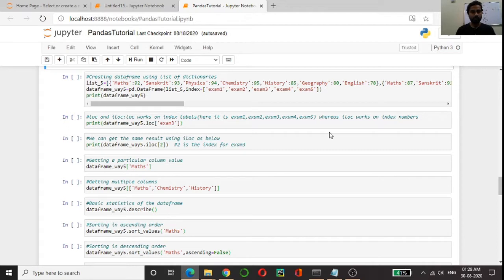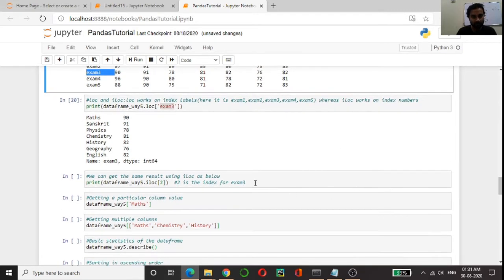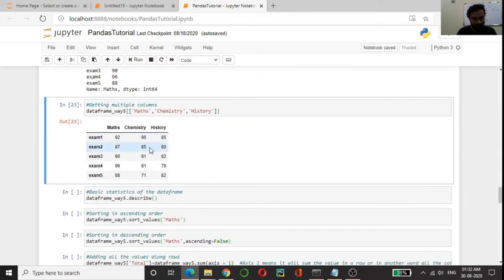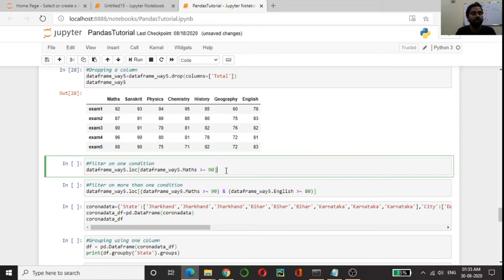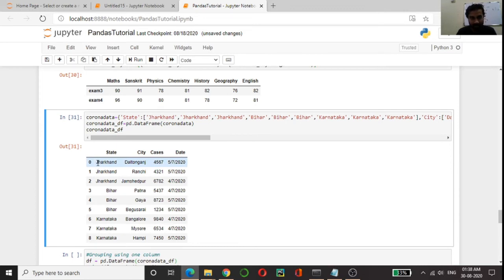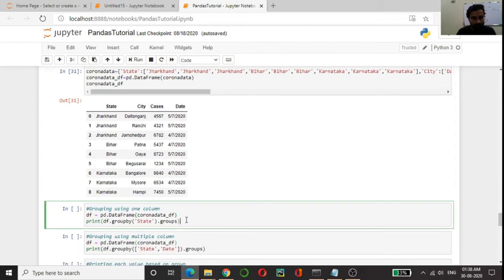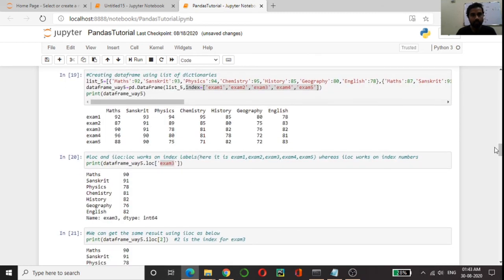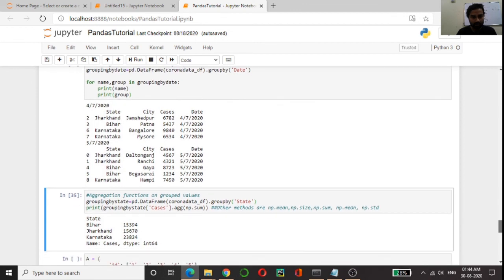DataPlayground#13: Introduction to Pandas DataFrame(Part 2)